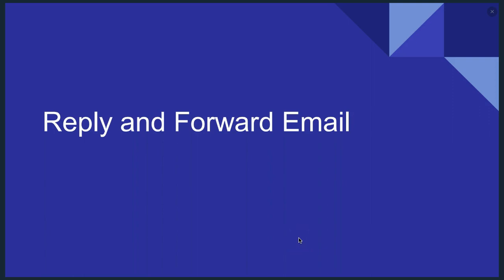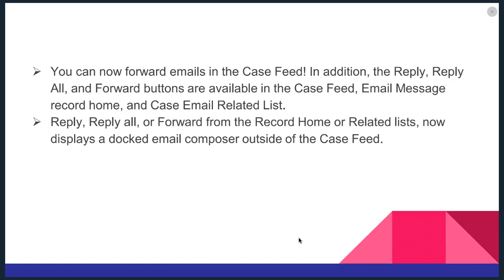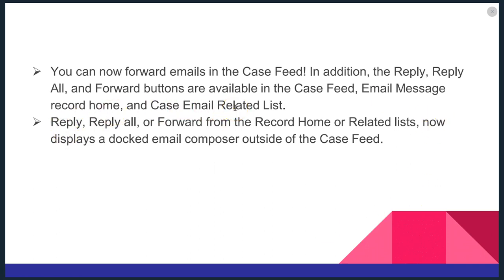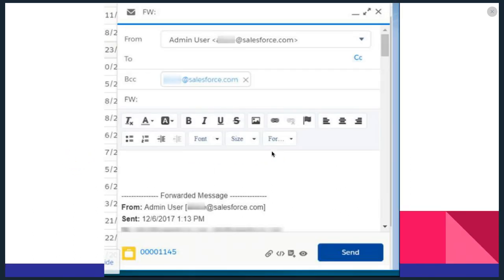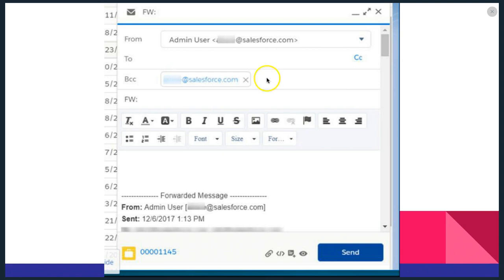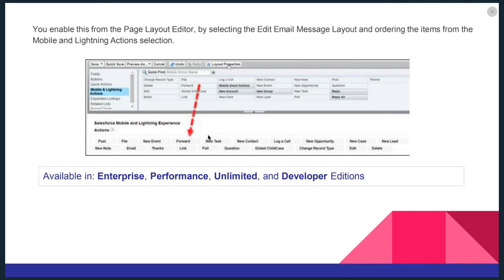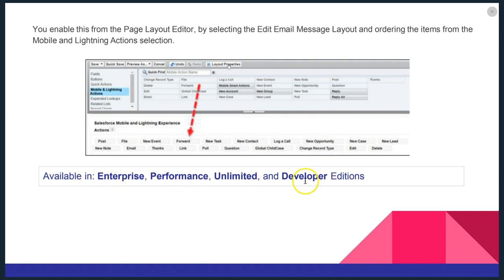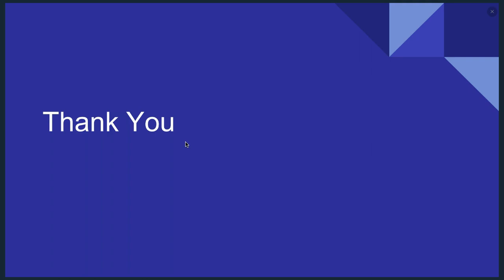Salesforce –Spring ’18 Release Exam: Email And Case Management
This video is from the course Ace the Salesforce Certified Administrator – Spring ’18 Release Exam

In this course you will learn how to describe the options available when using case management